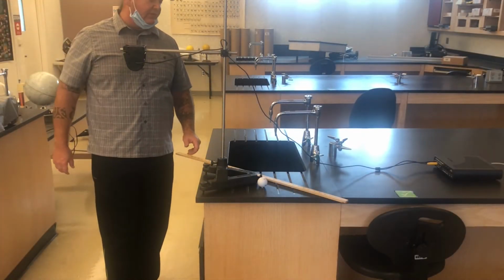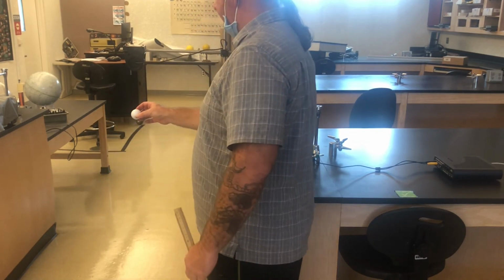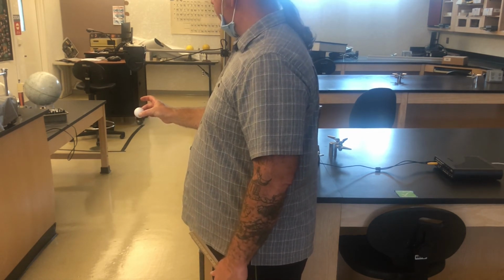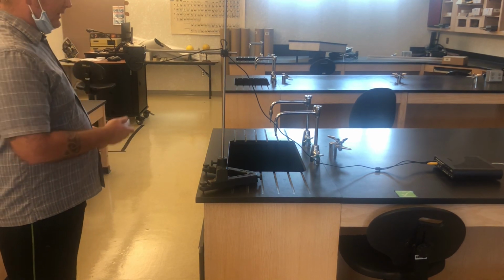Lab 5: Conservation of Energy